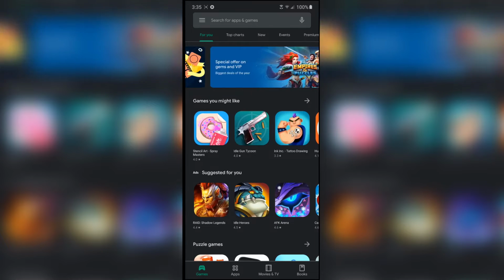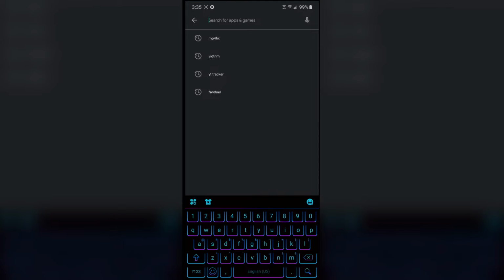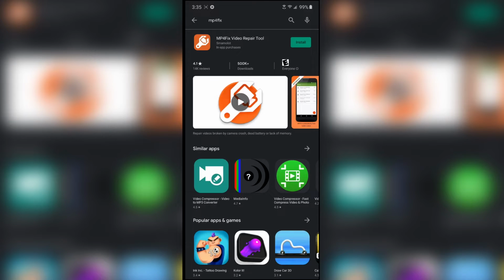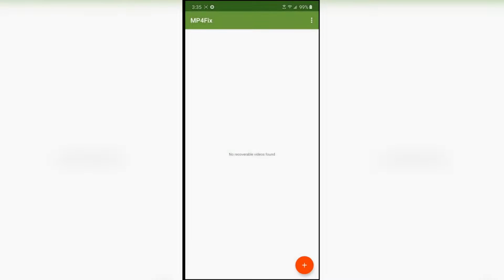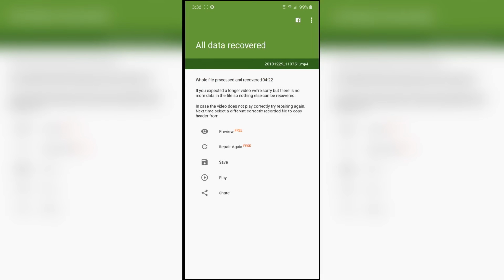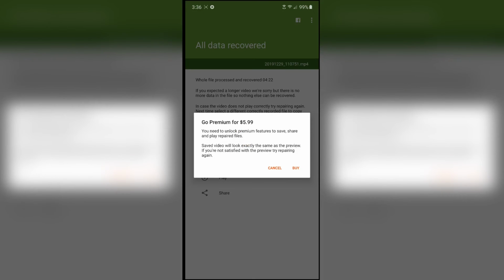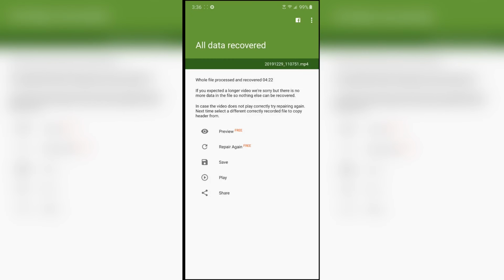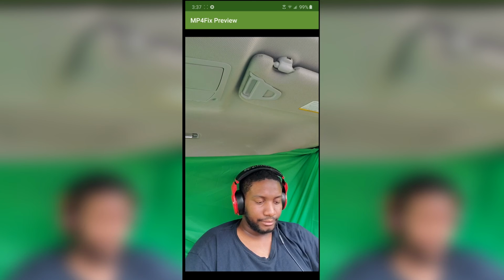How To Fix Corrupted Video’s | Android Device’s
Here's a quick video on how to fix corrupted videos on your android device.